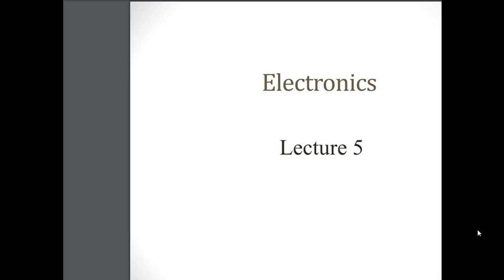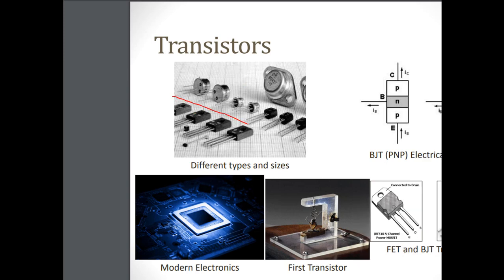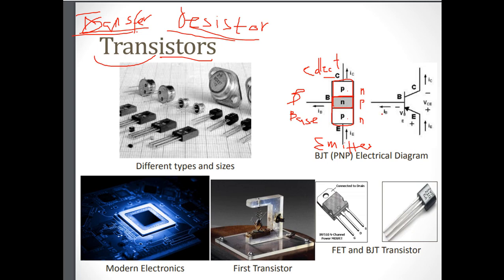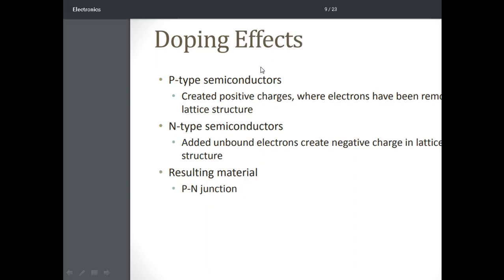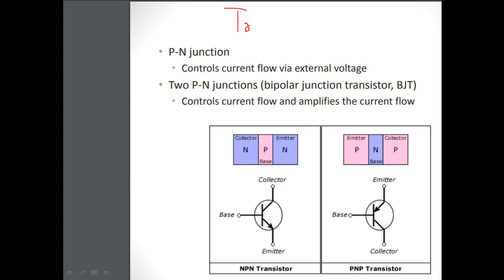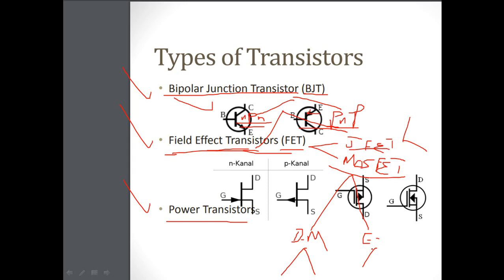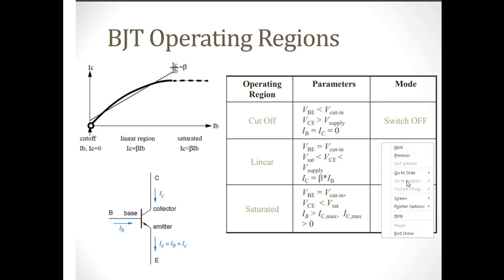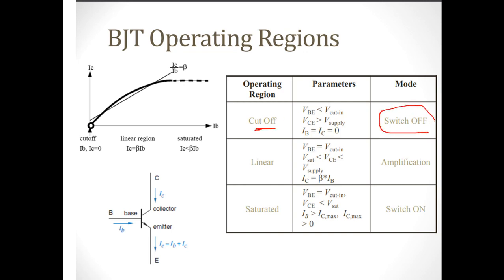Electronics | Lecture 5 | Introduction to Transistors | Engr. Jaffar Ali